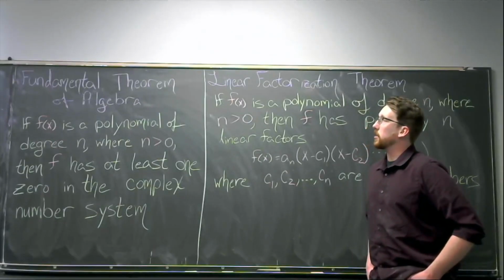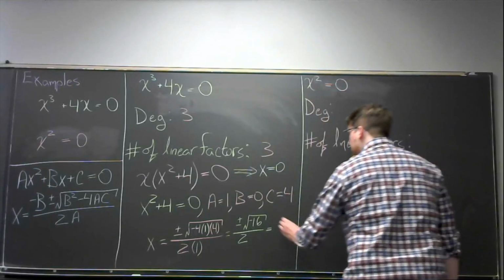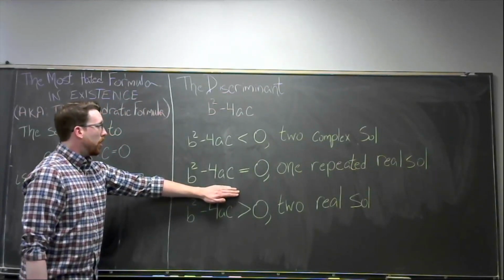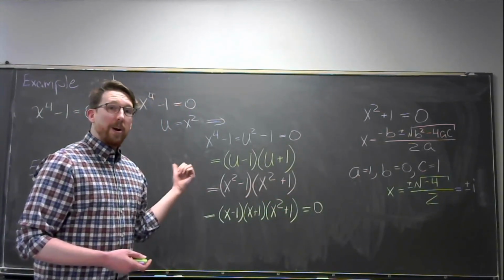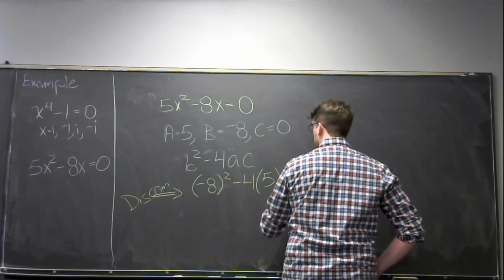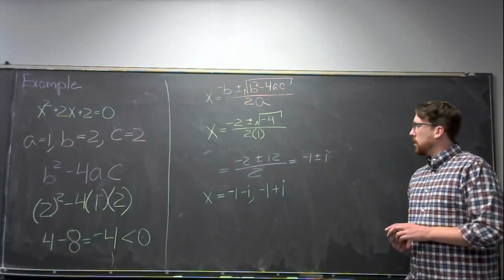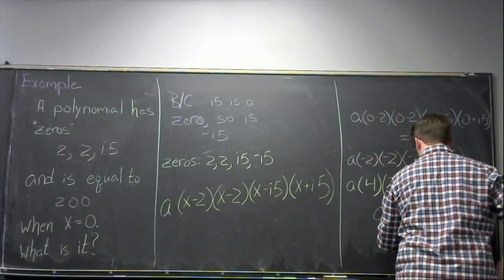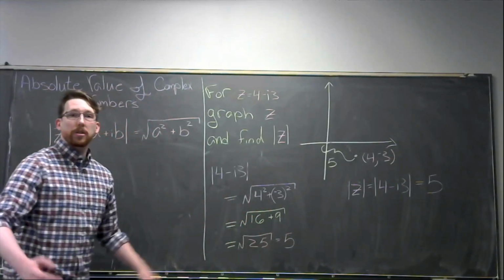Lecture 23 Math 123